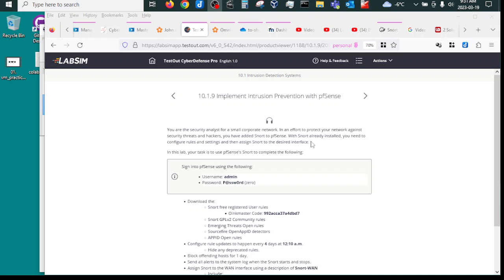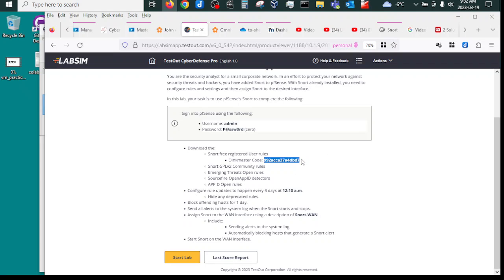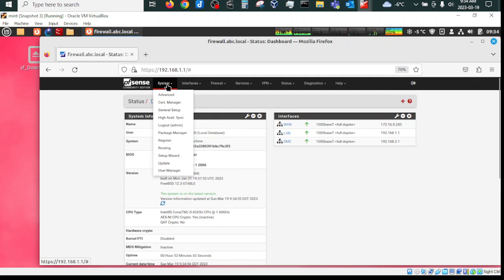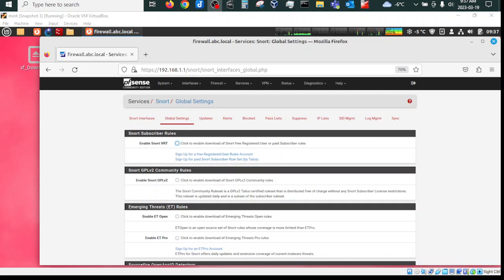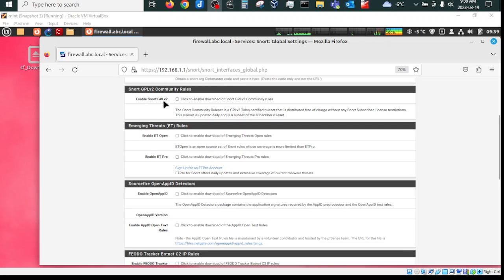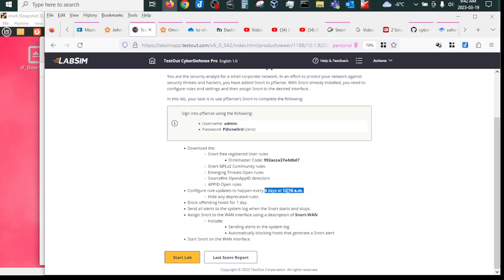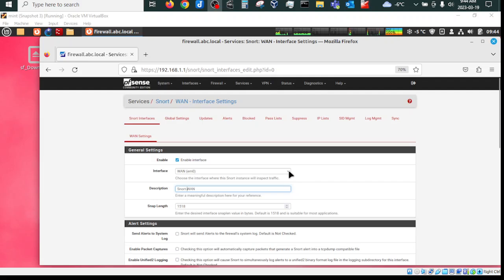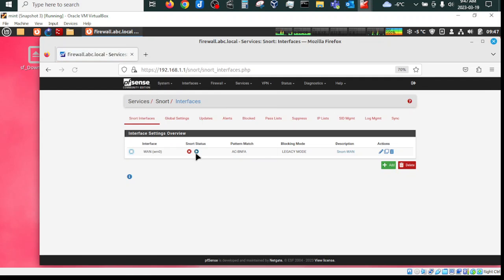10.01.09. implement intrusion prevention with pfsense